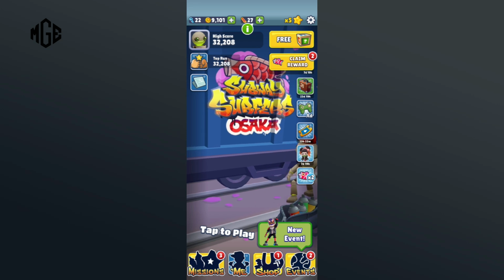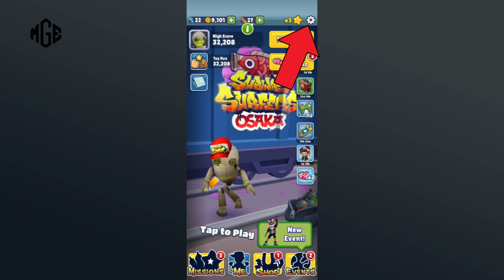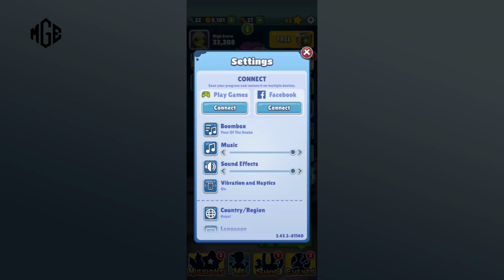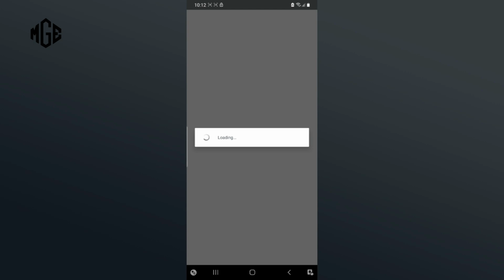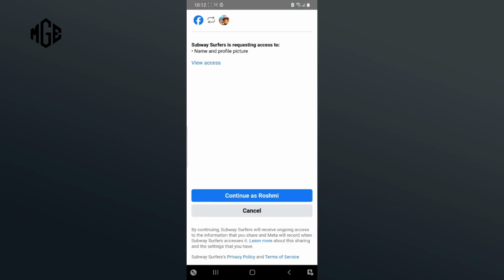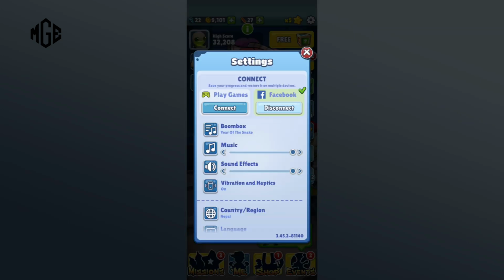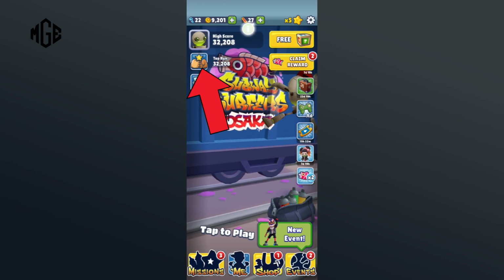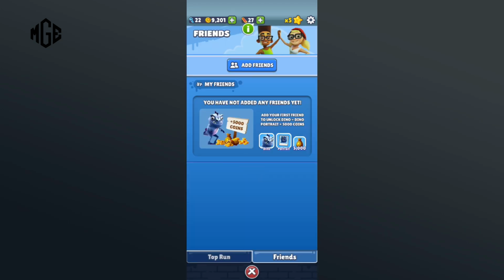How to Add Facebook Friend in Subway Surfers 2025? 2025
Learn how to add Facebook friends in Subway Surfers 2025 with this step-by-step tutorial. By connecting your Facebook account, you can see which of your friends are also playing, compare high scores, and enjoy friendly competition. This guide works for both Android and iOS devices.